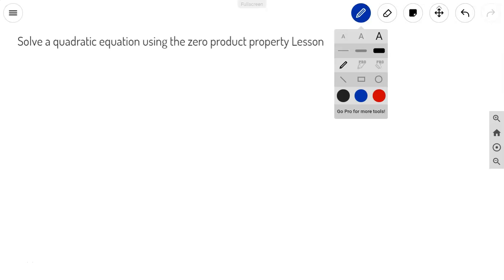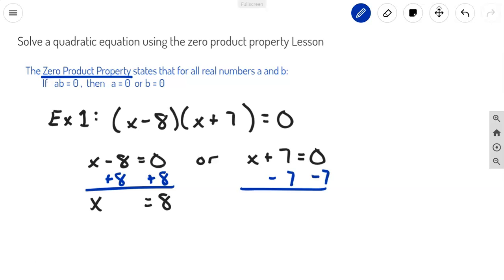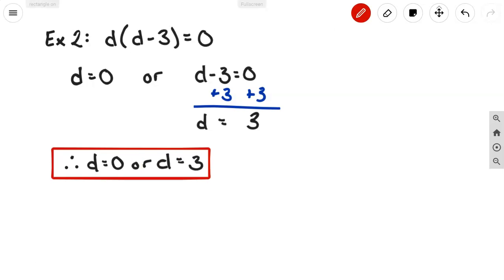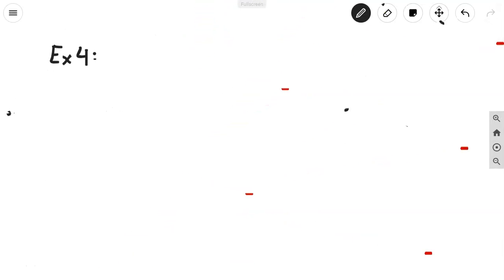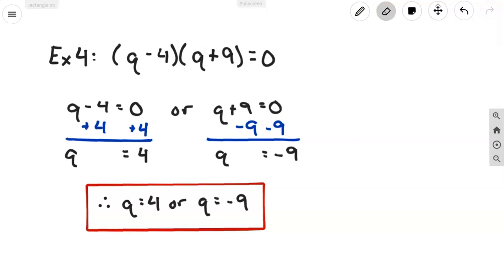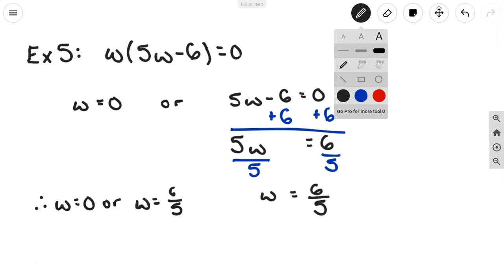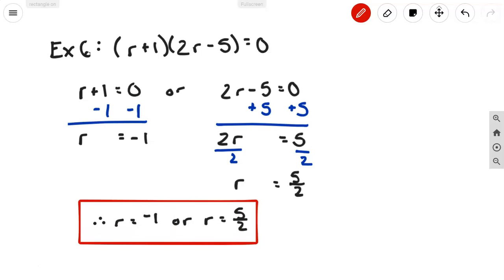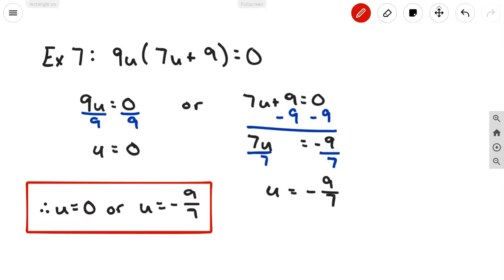Solve a quadratic equation using the zero product property Lesson